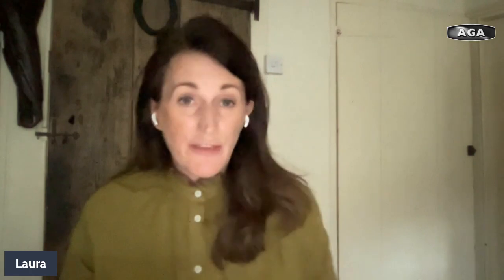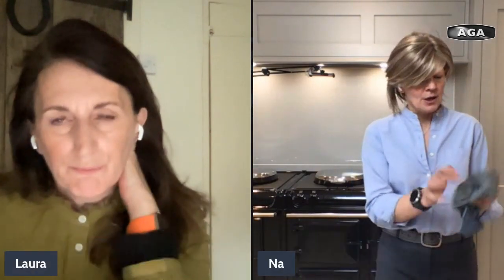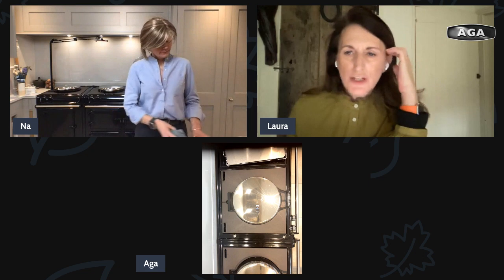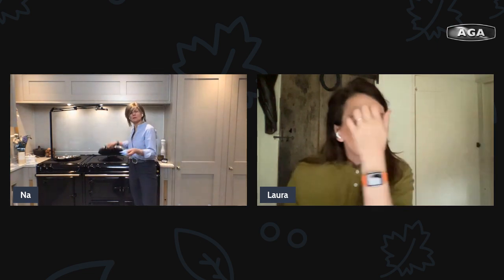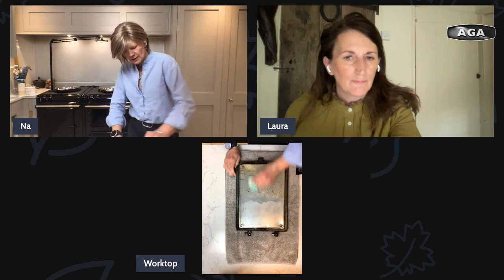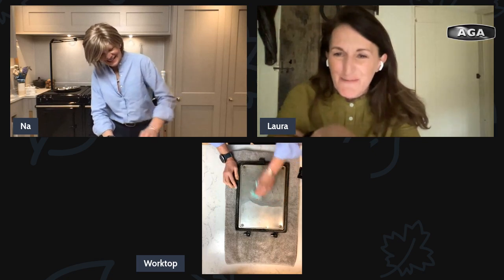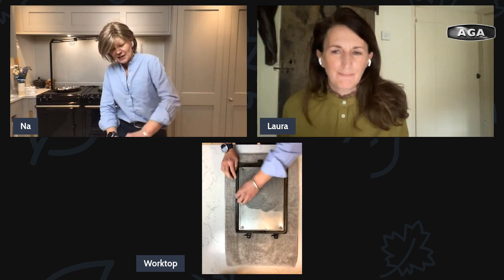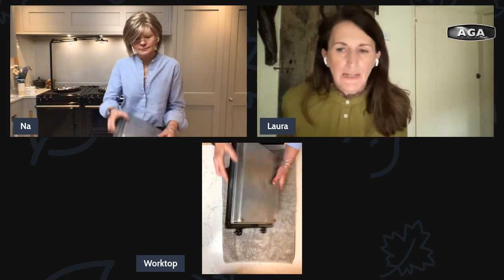How to Clean Your AGA Cooker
If you’re trying to recreate that showroom sparkle, or simply want to pick up some hints ahead of your spring clean, watch our Facebook live when brilliant AGA Demonstrator Naomi Hansell shared her top tips and tricks for AGA cleaning.

From cleaning spills up straight away to avoid them baking on to your AGA to cleaning the inside of the ovens and the exterior doors, Naomi explains the best ways to tackle keeping your AGA shiny and clean.

0:00 Cleaning your AGA Cooker
2:10 How to prevent spills and stains burning on to your AGA
5:34 Cleaning inside the AGA ovens
7:11 Cleaning smears from your AGA
9:24 Cleaning the AGA hotplates
12:06 Cleaning the enamel toplate
13:38 Cleaning the AGA doors
22:11 Cleaning the enamel front
26:04 Wiping the doors down regularly
28:47 AGA cleaning products
30:20 Cleaning the AGA hotplates if they are on
31:34 Cleaning Q&As